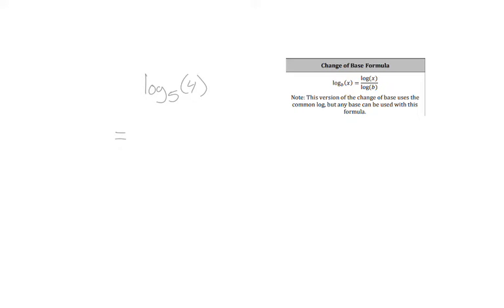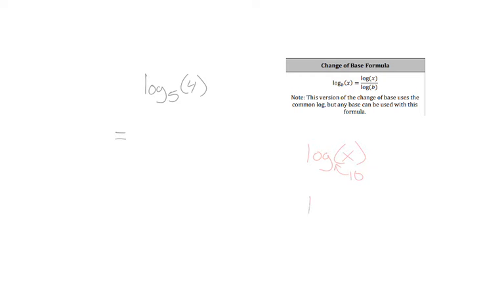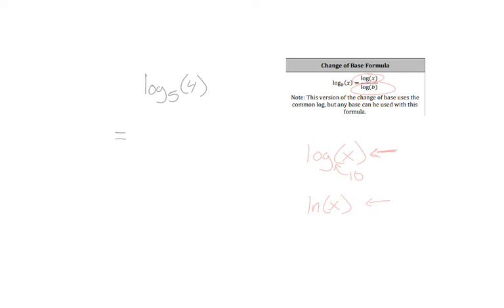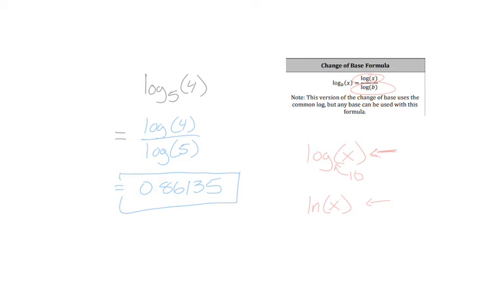Change of Base